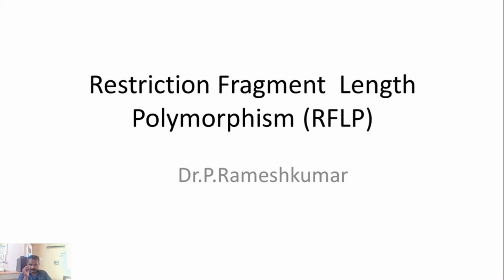Restriction fragments length polymorphism RFLP I Where should we do RFLP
Restriction fragment length polymorphism or RFLP is a technique that exploits variations in homologous DNA sequences. It refers to a difference between samples of homologous DNA molecules that come from differing locations of restriction enzyme sites.
In RFLP analysis, the DNA sample is broken into pieces (digested) by restriction enzymes and the resulting restriction fragments are separated according to their lengths by gel electrophoresis.
RFLP is an enzymatic procedure for separation and identification of desired fragments of DNA. Using restriction endonuclease enzymes fragments of DNA is obtained and the desired fragment is detected by using restriction probes. Southern hybridization using restriction endonuclease enzymes for isolation of desired length of DNA fragments is an example of RFLP.